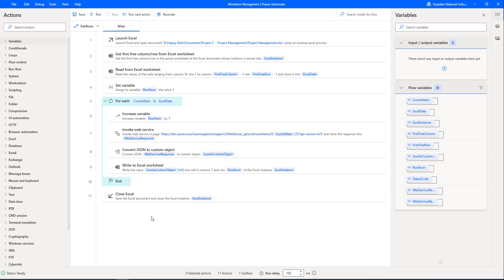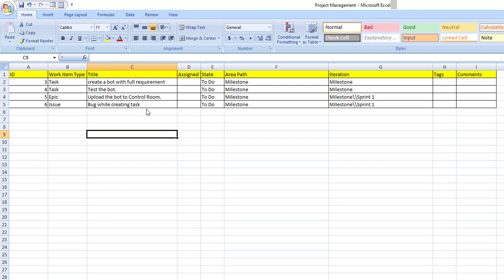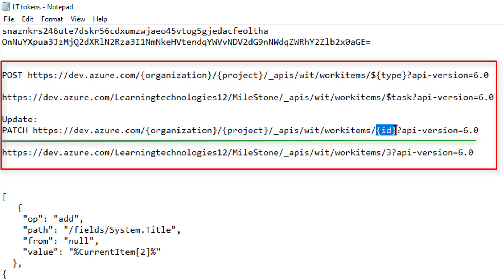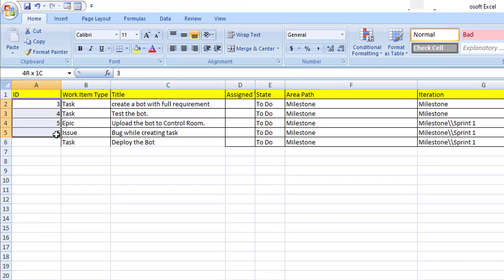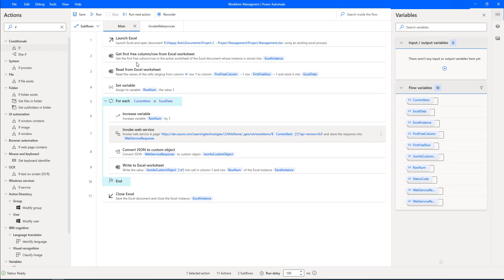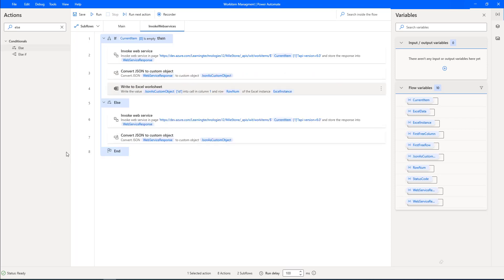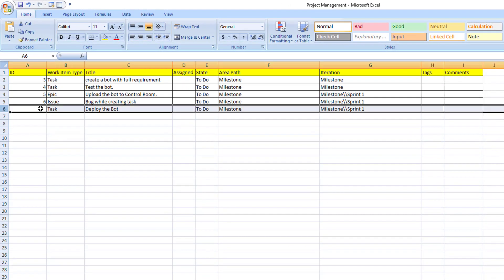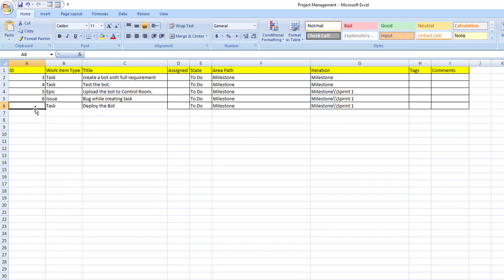Power Automate Desktop || Project #2 : How to Update Workitems to Azure DevOps RESR API - Part 5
00:00 Update Workitems to Azure DevOps Dynamically